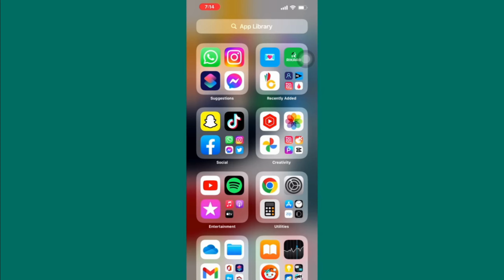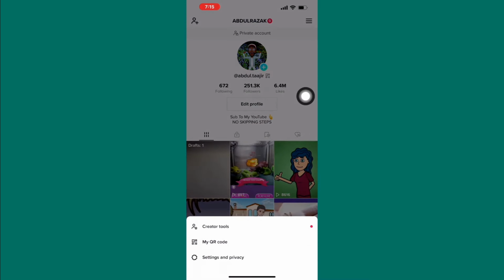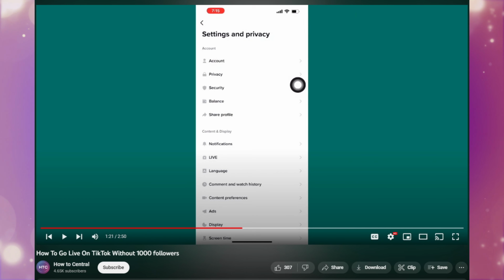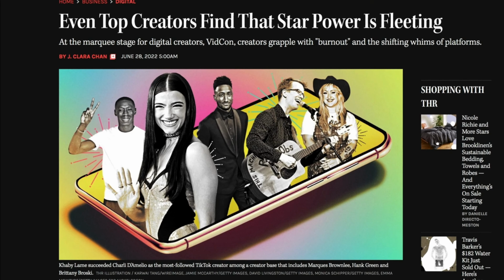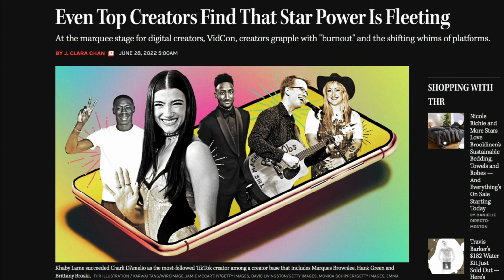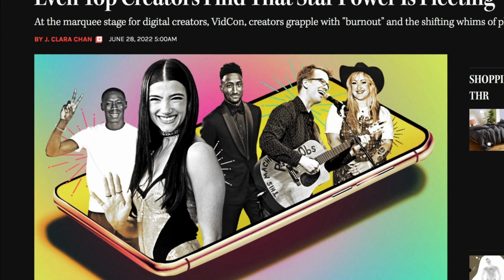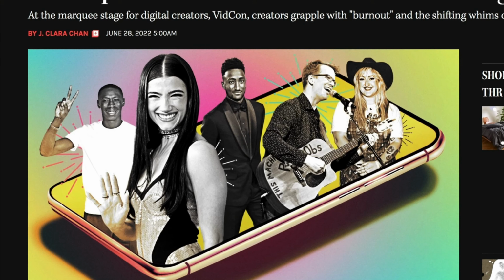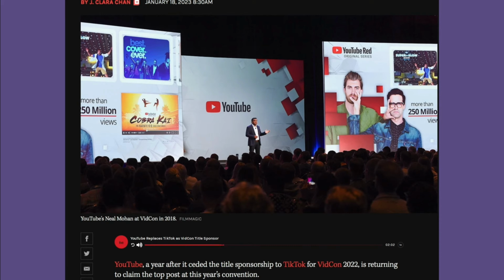WHATS GOING ON WITH TIKTOK VIEWS ???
Even Top Creators Find That Star Power Is Fleeting

Could This Be The End of VidCon? Why Creators Are Facing Empty Lines At Meet & Greets